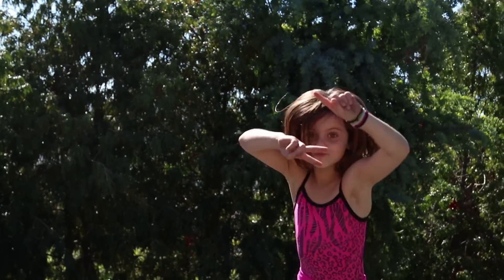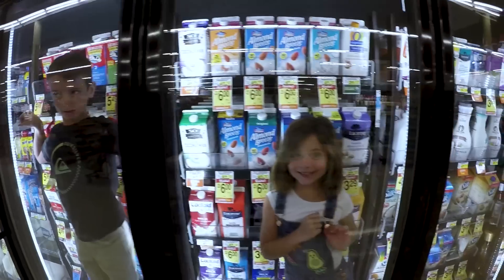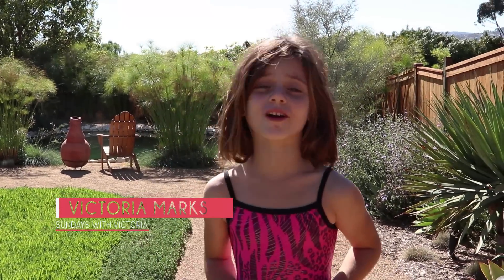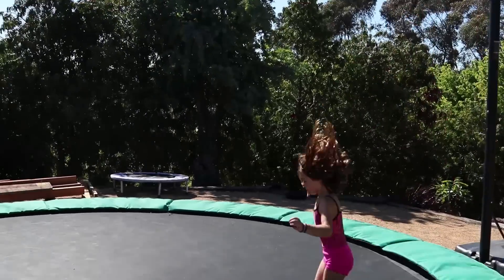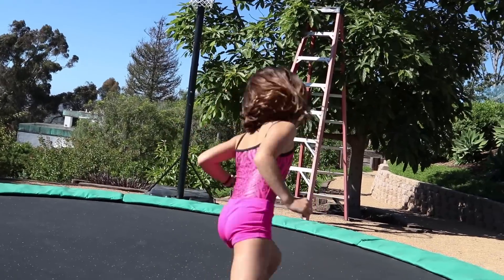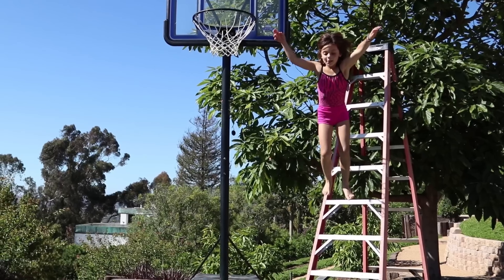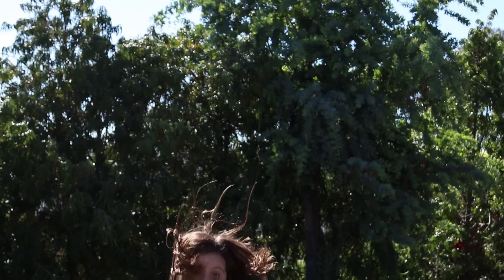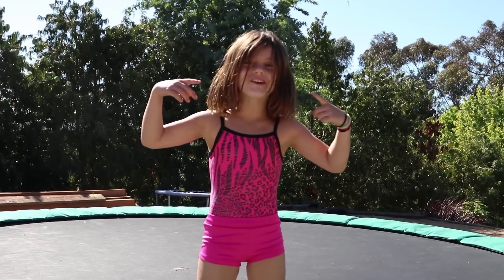Sundays with Victoria: My Trampoline Workout!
Hi guys! Ready to jump into Sunday with my trampoline workout?  Let's go!